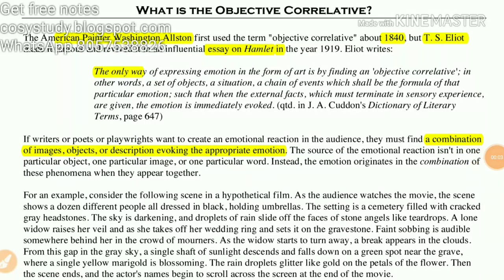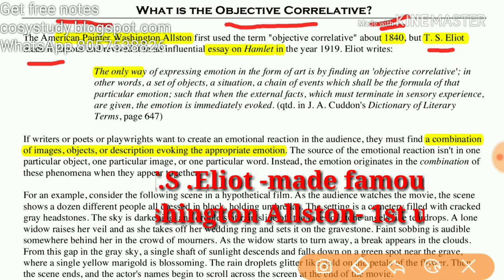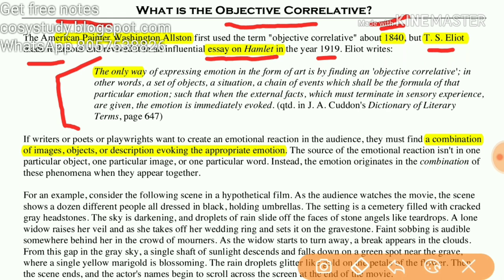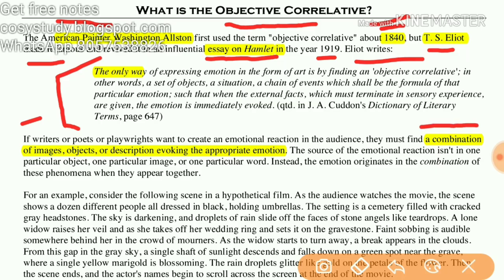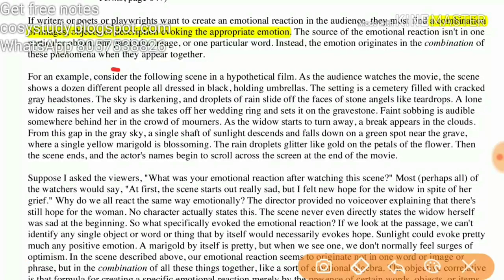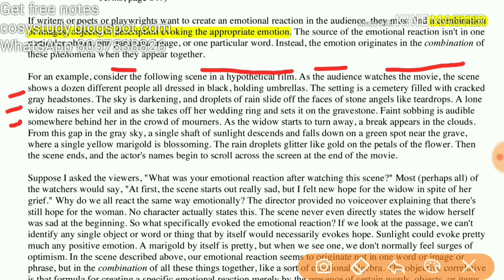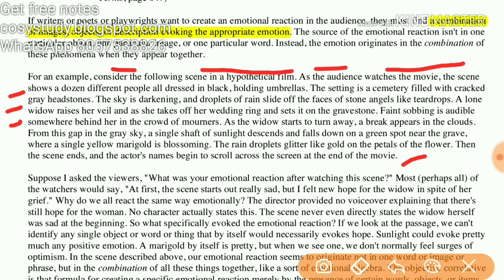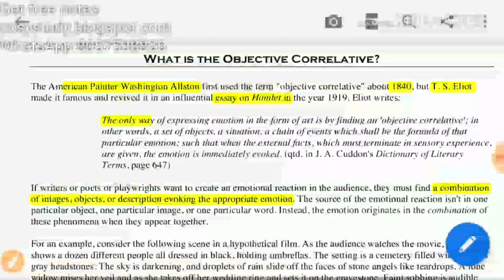Ugc net | literary terms |objective correlative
ugc net english literature study materials
Results in English
यूजीसी नेट अंग्रेजी साहित्य अध्ययन सामग्री
Download Free Samples, Study Material for UGC NET 2018 Exam. Free Sign up. Register Online. Quality Study Material.
Exam Hub
Download Free Samples
Image result for ugc net english literature study materials
UGC NET English Literature Study Material PDF & Books
Study Material Features
UGC NET English PSP (Set of Previous Years Papers) 1209 Previous Years Questions with Solutions
6 Previous Years Solved Papers
1 Practice Test
UGC NET English MSP (Set of Model Solved Papers) 1050 Previous Years Questions with Solutions
35 more rows•Jul 23, 2018
UGC NET English Literature 2018 Syllabus, Study Material, Papers, ...
Feedback
About this result
Comprehensive up-to-date notes & study material on English Literature for various CBSE (UGC)-NET.
UGC NET English Literature 2018 Syllabus, Study Material, Papers, Tips
23-Jul-2018 · Crack UGC NET English Literature Dec 2018 Exam with the help of Highly Useful Tips & Success Hacks by Experts.
**UGC NET JRF ENGLISH LITERATURE** - Vinit Prabhat Pandey
**UGC NET JRF ENGLISH LITERATURE** ... ACCOUNT NO TO REGISTER THEMSELVES IN CORRESPONDENCE COURSE** .
How to prepare for the UGC NET English Literature at home - Quora
19-Dec-2014 · Originally Answered: How do I prepare for UGC NET English Literature Best Study Material for Ugc Net Jrf English Coaching Exam.
Where can I get the best study material for the UGC NET in English?
09-Sep-2017
How should I prepare for UGC NET in English?
02-Mar-2017
What are the most important Indian writers to study for the ...
09-Feb-2016
Which book should I read to qualify the NET (English literature)?
14-Jun-2015
English Literature Study Material for CBSE UGC NET JRF - Medium
05-Oct-2017 · Likely the most influential writer in all of English literature and certainly the most important playwright of the English ...